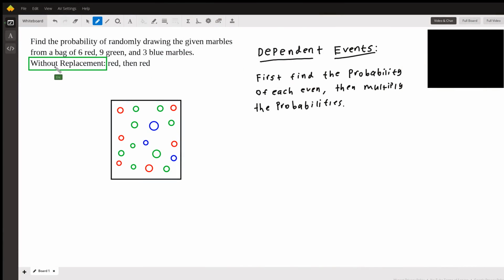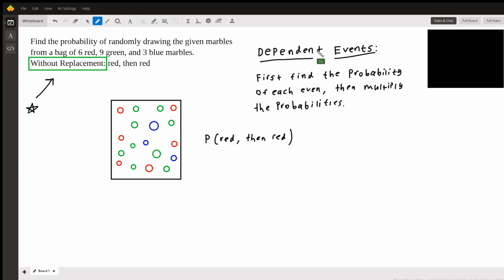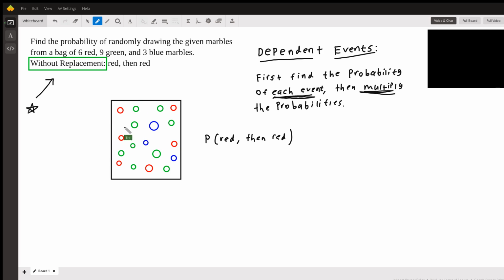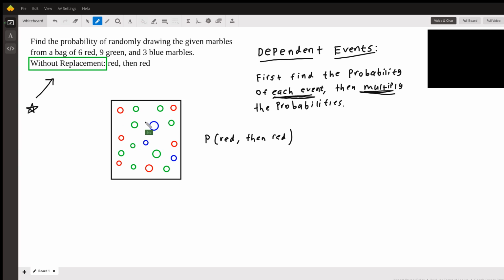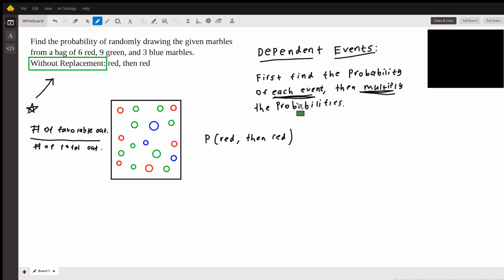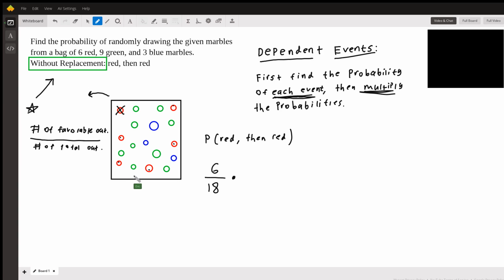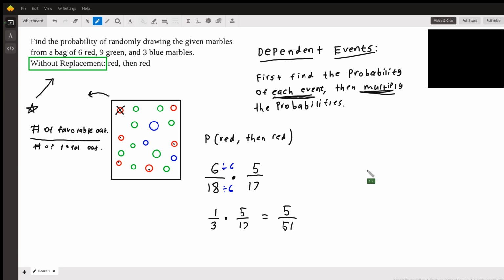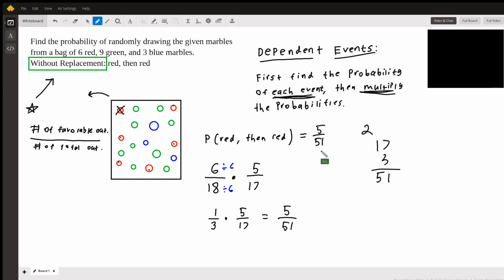Finding the probability of dependent events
Question: Find the probability
Find the probability of randomly drawing the given marbles from a bag of 6 red, 9 green, and 3 blue marbles. Without Replacement: red, then red

Answered By:

Eric H.